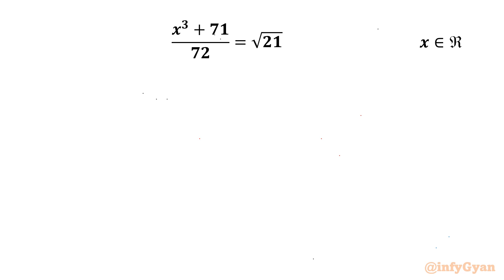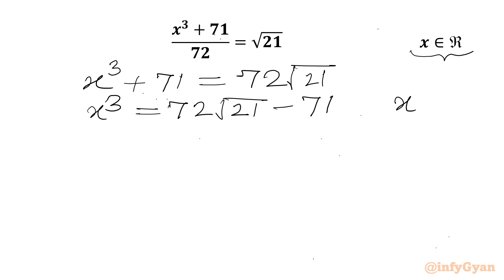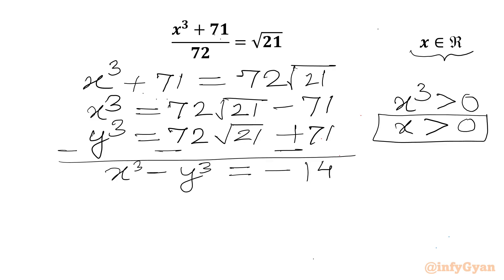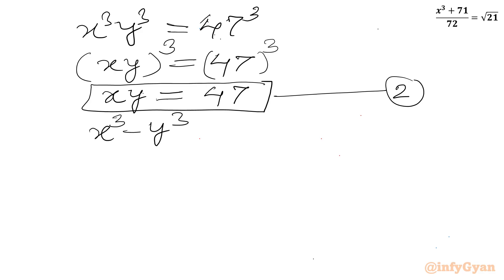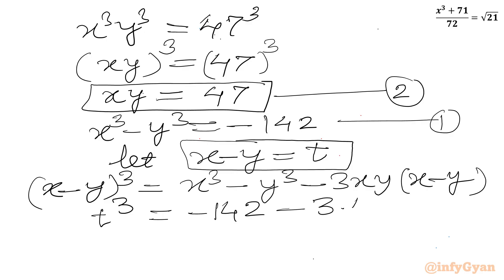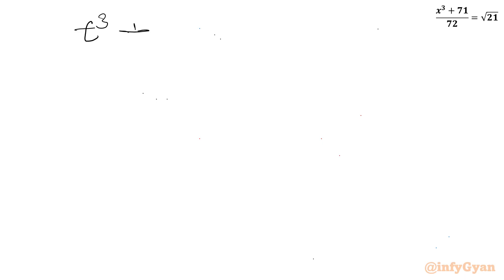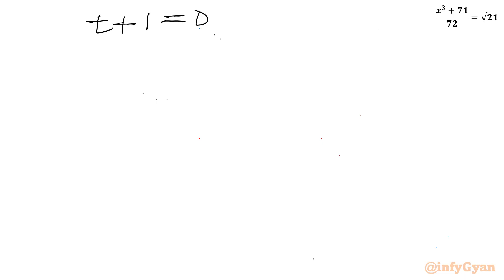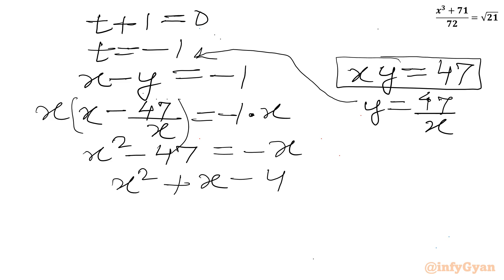Master Radical Math in No Time with This Easy Trick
In this video, we explore an algebra problem from radical math, perfect for those preparing for Olympiads. This problem will enhance the understanding of radical expressions and skills of problem-solving. Watch as we break down the solution step-by-step, providing dual clear explanations and insights along the way.

🔍 In this video:

Tips and tricks for solving complex radical equation.